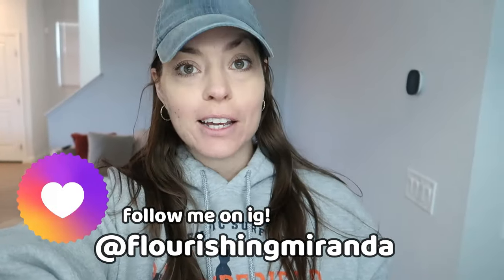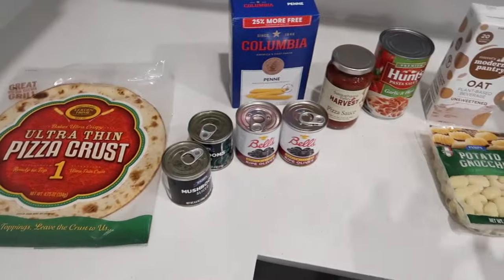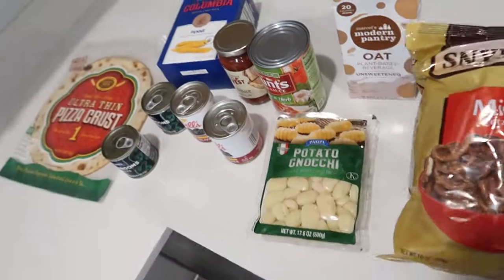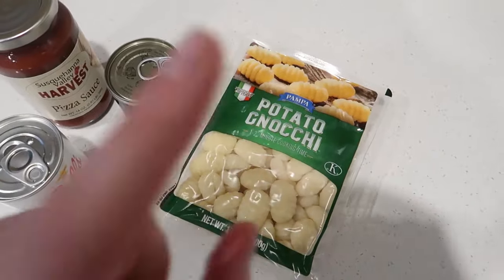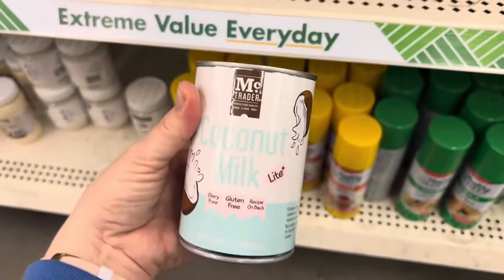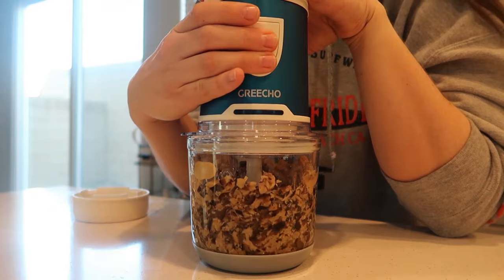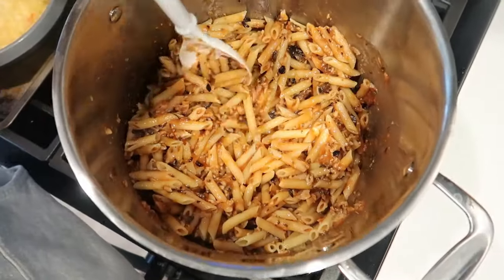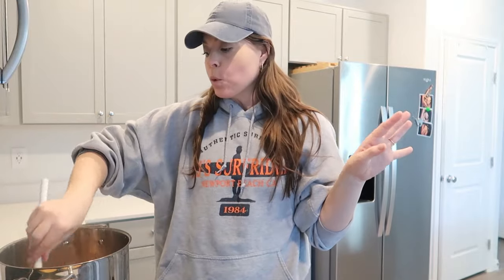DOLLAR TREE BUDGET MEALS + Mini Shop With Me! Super Cheap Meals COOK WITH ME ON A BUDGET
The dollar tree often has some great finds! Today I'm sharing my little grocery haul, my meals and a mini shop with me of finds I think are worth picking up on your next trip to the Dollar Tree!

Fetch rewards! Get points, save money! Get 1000 instant points now through 1/4 using my referral! Come save money on Fetch with me! Sign up w/ code Q5HQ7 & get 500 pts See you there!

Shop my favorite kitchen items!:
🥜my large food processor
🥛my vitamix
✨3 in 1 food processor / blender / grinder
🥘preasure cooker
🫕Dutch oven